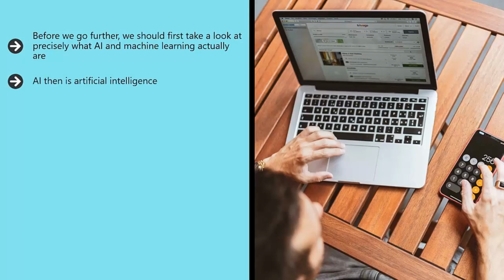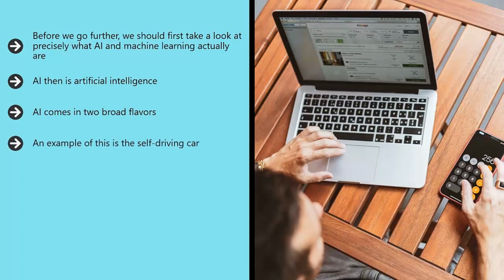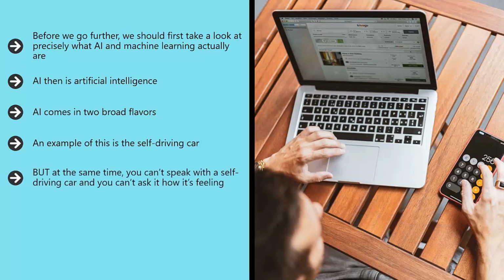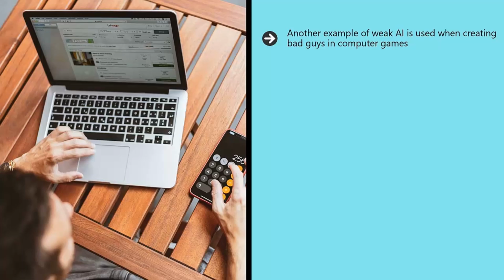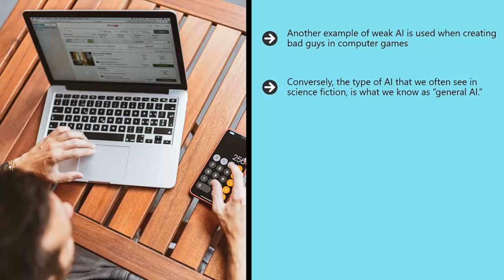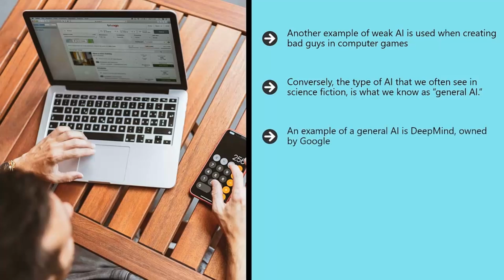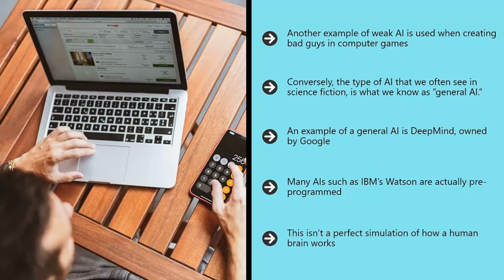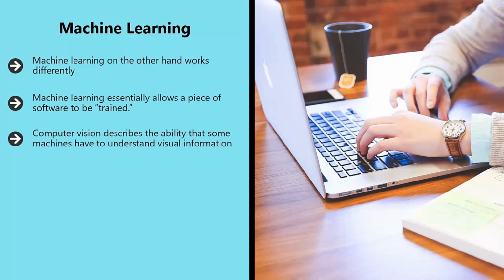What is AI & Machine Learning? | Turing Test Explained with Real-World Examples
Before diving deeper into artificial intelligence, it's important to understand what AI and machine learning truly are.

In this episode, we break down:
🧠 How does Machine Learning fit into the picture?
🚗 Real-world examples like self-driving cars
🧪 What is the Turing Test, and why does it matter?
🗨️ Can AI really think like a human?

Artificial Intelligence comes in two broad types — narrow AI and general AI. From voice assistants to chatbots, AI is evolving fast, and understanding its roots helps us grasp how it's shaping the future of technology, marketing, automation, and communication.

Whether you're a student, digital professional, or tech enthusiast, this video gives you a simple but powerful explanation of AI, its applications, and what separates a machine from a mind.